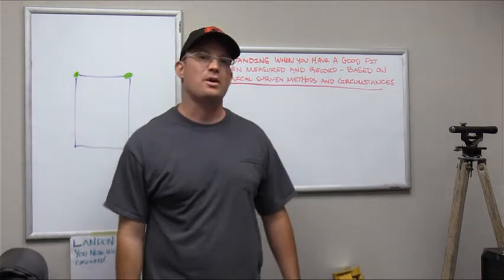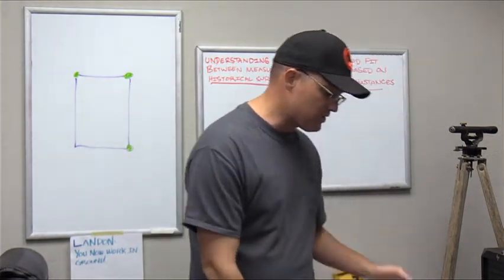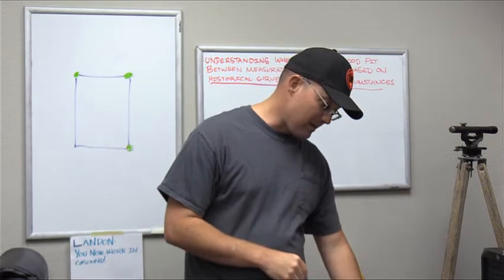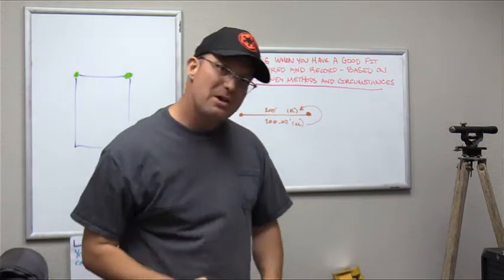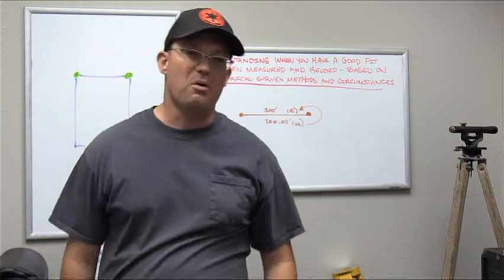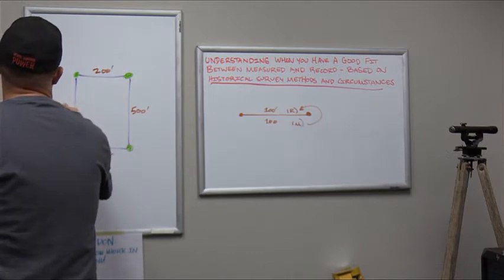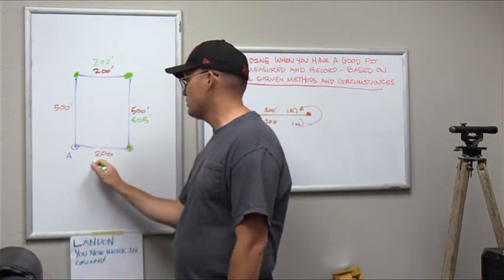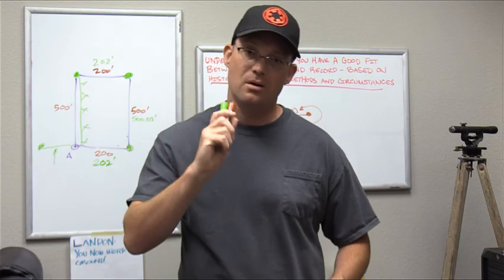Evaluating The Fit Between Record and Measured In Boundary Surveys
In this video, Landon Blake (the founder of Redefined Horizons) explains why it is important to evaluate the fit between record and measured values in boundary surveys. He also explains why considering the historical context and circumstances of each boundary survey is important when making this evaluation.